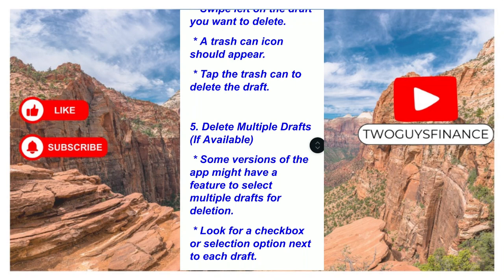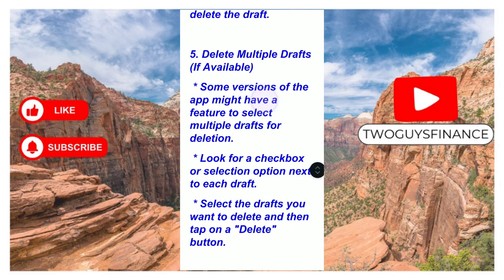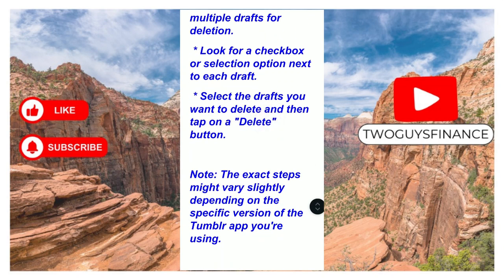HOW TO DELETE DRAFTS ON TUMBLR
In This Video, you will learn about HOW TO DELETE DRAFTS ON TUMBLR